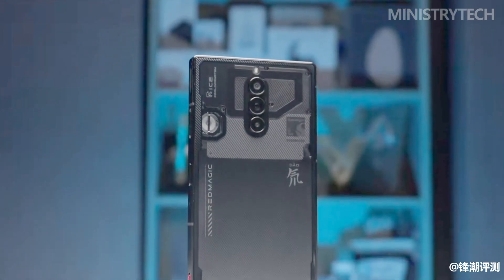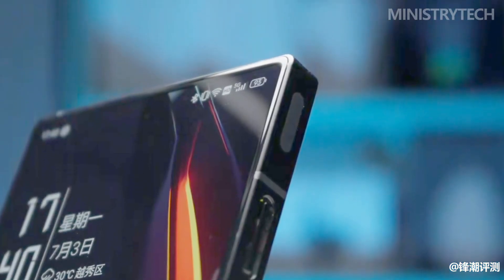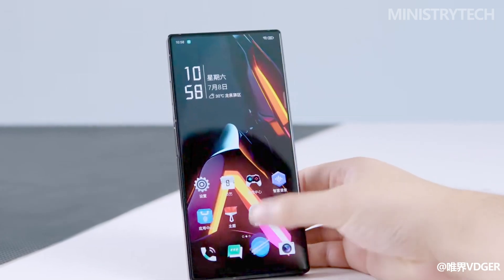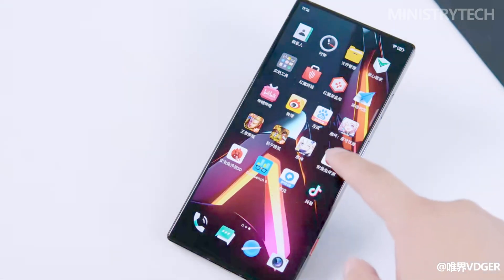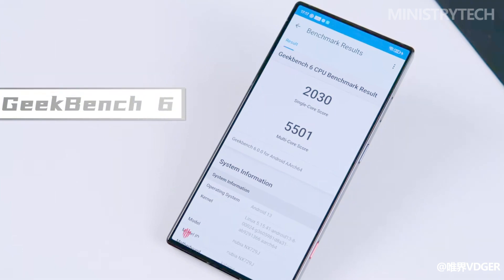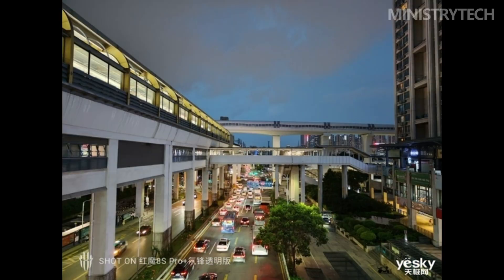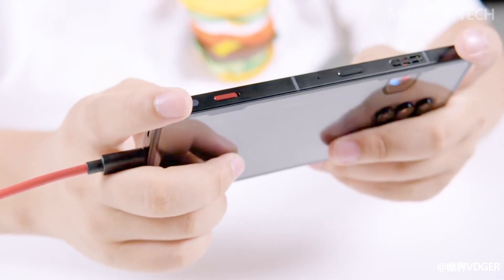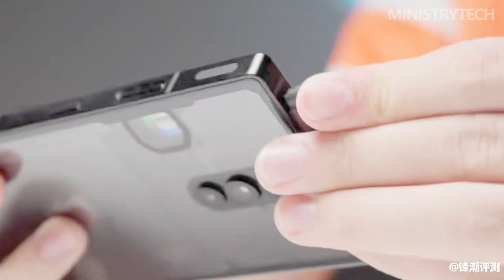Red Magic 8S Pro+ Review | New Generation Gaming Phone 2023!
Earlier this month, Nubia launched the Red Magic 8S Pro and Red Magic 8S Pro+ smartphones in China. Now the first of them has entered the world markets. It has slightly different specifications than its Chinese counterpart and is a powerful device. Read on to know more about it.

The Red Magic 8 Pro+ has a boxy form factor with the volume rocker and power button on the left side. On the right side, there are shoulder buttons aimed at gamers, including a red slider. On the rear panel, there are triple rear camera sensors located vertically. The rear panel also has a built-in fan with RGB lighting.

As for the display, the Red Magic 8S Pro+ features a 6.8-inch AMOLED display with a resolution of 2,480 x 1,116 pixels, 10-bit color depth, 1,300 nits brightness, and a 120Hz refresh rate. The screen is also integrated with a 16-megapixel camera under the fourth-generation display. As for optics, the triple camera setup on the back consists of a 50-megapixel main sensor, an 8-megapixel ultra-wide-angle lens, and a 2-megapixel macro lens.

The Qualcomm Snapdragon 8 Gen 2 Leading Version processor is installed under the hood of the Red Magic 8S Pro+. It has a higher clock speed of 3.36GHz. The chipset accommodates up to 16 GB of LPDDR5x RAM and up to 512 GB of UFS 4.0 memory. The device is equipped with an ICE 12.0 cooling system and an extra-large vapor chamber (VC) with a volume of 2068 mm³ for heat dissipation. The smartphone is powered by a 6,000mAh battery with support for 65W fast charging.

Other features of the Red Magic 8S Pro+ include dual speakers, 3 microphones, and an X-Axis linear motor. The device also has a built-in fingerprint scanner that doubles as a heart rate monitor. The connectivity options of the device include Bluetooth 5.3, Wi-Fi 7, a USB-C port and a 3.5 mm jack.